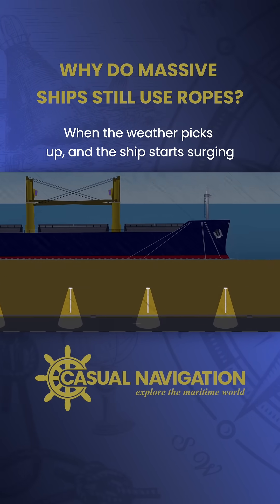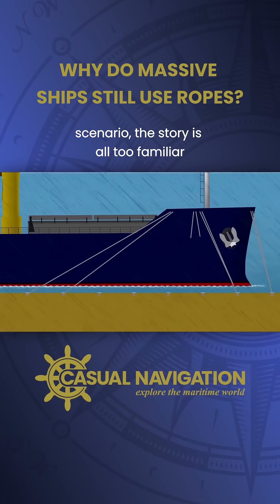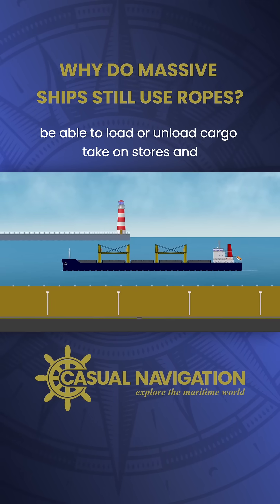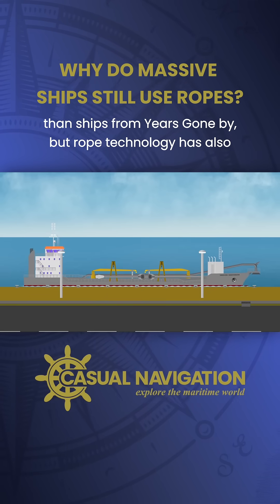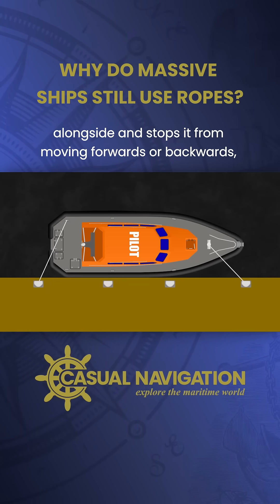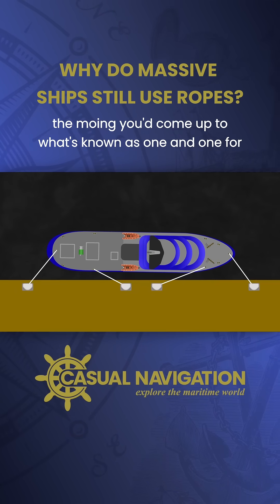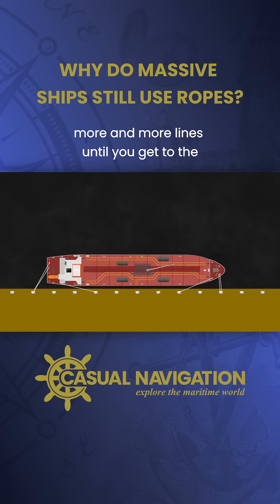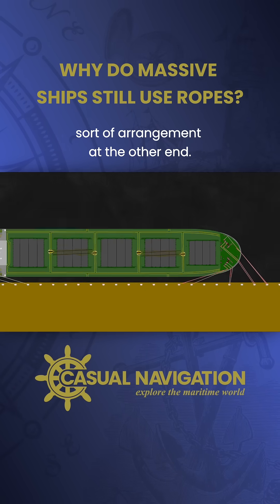2 Ropes VS. 16 Ropes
In this video, we take a look at snap-back zones and ask why mooring decks are one of the most dangerous spaces on a ship.